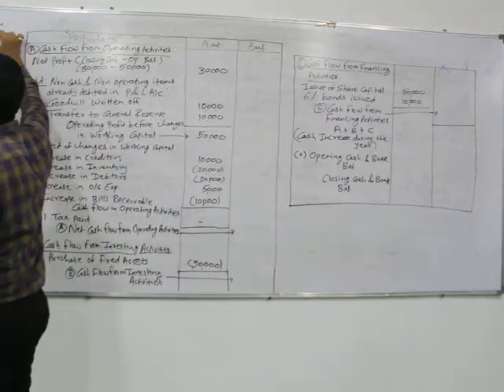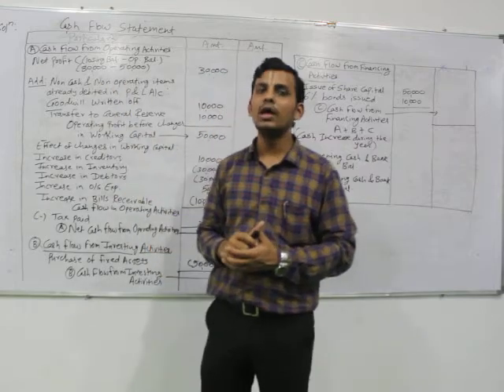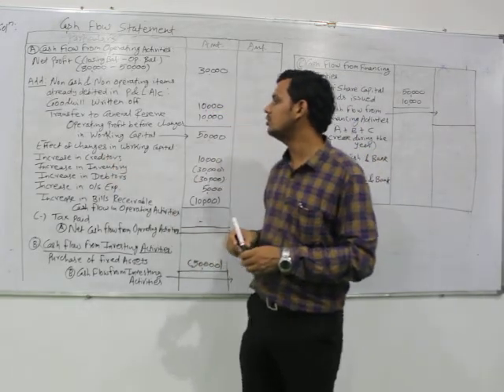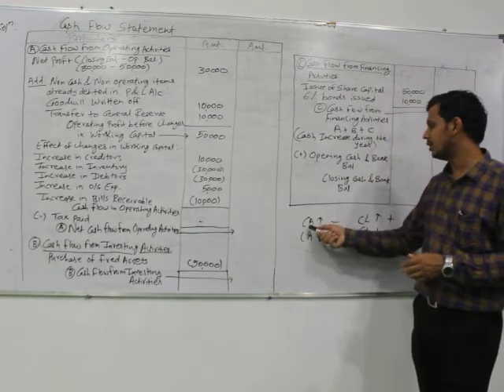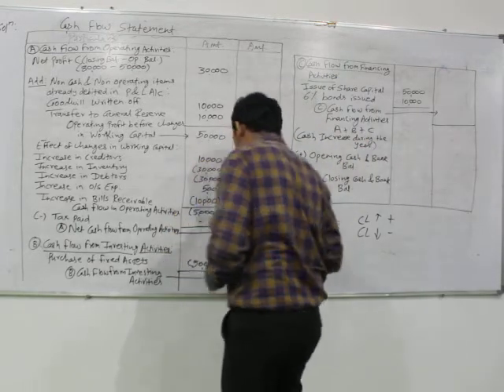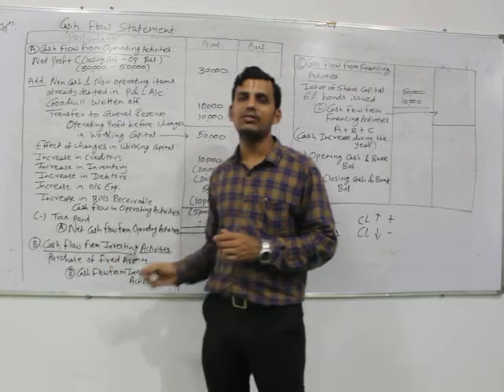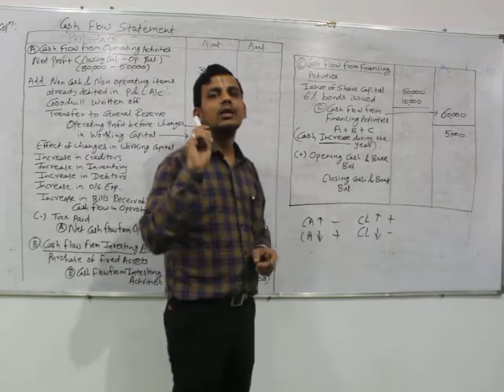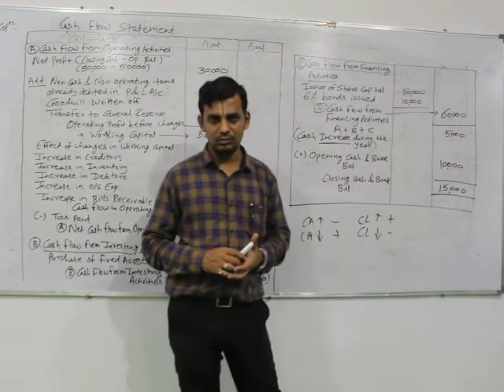B.Com Sem 6 - Business Finance - Lecture 34